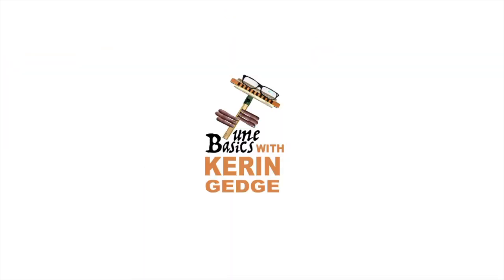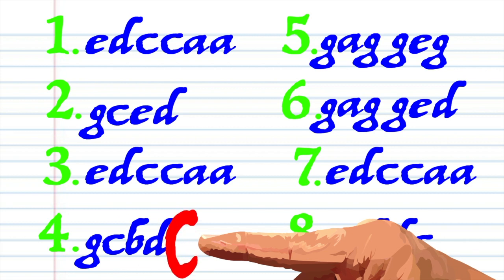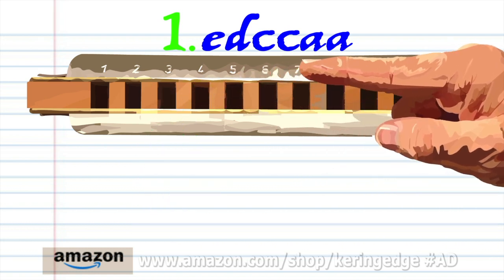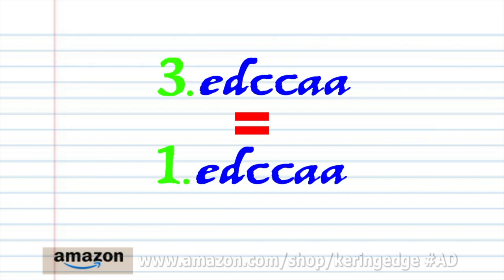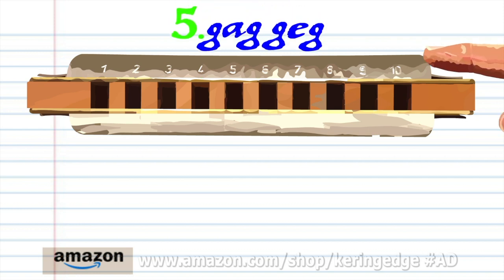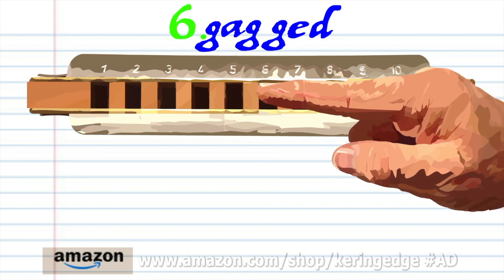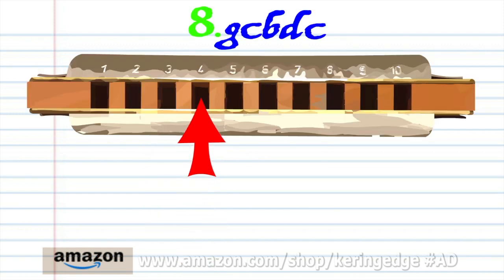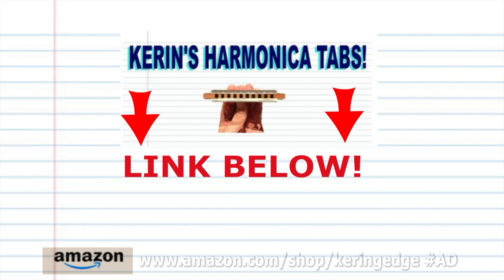How to Play Nearer My God To Thee on the Harmonica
This tutorial is for a diatonic harmonica
NearerMyGodToThee" is a 19th-century Christian hymn by SarahFlowerAdams, which retells the story of JacobsDream. Genesis 28:11–12
The hymn is well known, among other uses, as the alleged last song the band on RMS Titanic played before the ship sank.
Tune Basics is the popular music education series created by NewZealand based musician/content creator Kerin Gedge. It is designed to teach anybody who wants to learn the fundamentals or very basics of how to play MusicalInstruments which includes DiatonicHarmonica, TremoloHarmonica with 24 holes, Tremolo Harmonica with 16 holes, Tremolo Harmonica with 20 holes, ChromaticHarmonica, kalimba with ten keys, recorder and PennyWhistle (also known as TinWhistle).
The aim of Tune Basics is to acquaint the student with clear graphic based instructions for how to play simple and recognisable songs. Tune Basics will typically avoid delving too deeply into technique or musical styles but will, where possible, provide the pupil with relevant links to professional musicians who can take the learner deeper when they are ready to move on from basic lessons.
TuneBasics also provides HarmonicaTabs TinWhistleTabs /PennyWhistleTabs and KalimbaTabs on the Tune Basics blog, link provided above. Please be sure to browse our TABS list as often we will provide TABS that are yet to be animated into Tutorials. In other words you may find TABS for songs that aren’t available on the channel.
TuneBasics believes that ANYONE can learn to play. It doesn’t matter how old you are or what your musical background is. If you can follow the simple instructions provided in these videos then you’re well on your way to becoming a musician. But don’t expect to “get it” right away. Practice will always make perfect. Sometimes you may need to watch these tutorials a few times to get the hang of it. Most songs on Tune Basics are broken up into simple manageable phrases so learn one phrase at a time! Pause, practice and then continue. And when you’re ready to move onto more complicated lessons check out LiamWar at learntheharmonica.com or TomlinLecki at tomlinharmonicalessons.com.